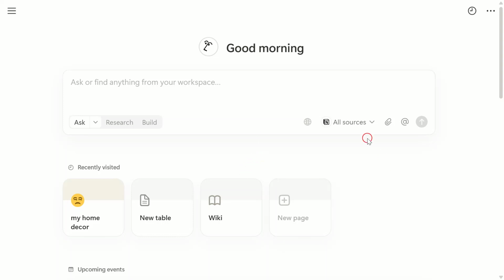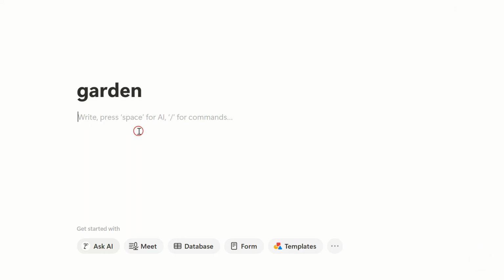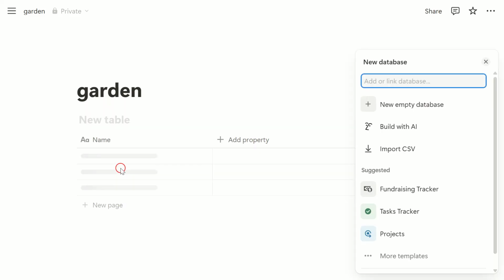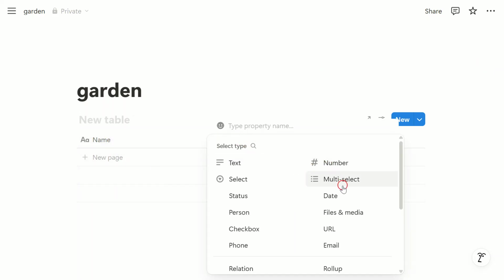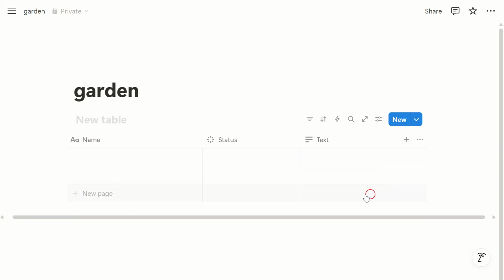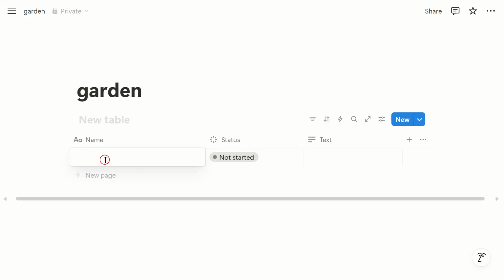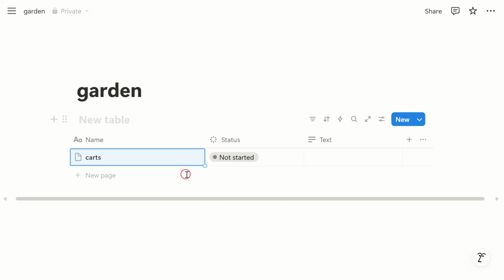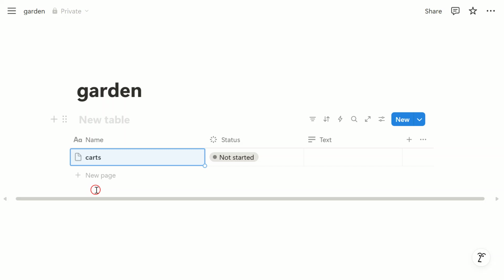How To Create A Digital Garden On NOTION (Complete 2025 Guide)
Welcome to this comprehensive How To Create A Digital Garden On NOTION (Complete 2025 Guide) tutorial! In this detailed guide, I'll walk you through everything you need to know about How To Create A Digital Garden On NOTION (Complete 2025 Guide).

 What You'll Learn in This How To Create A Digital Garden On NOTION (Complete 2025 Guide) Tutorial:
• Complete step-by-step instructions for How To Create A Digital Garden On NOTION (Complete 2025 Guide)

Whether you're a complete beginner or looking to improve your skills, this How To Create A Digital Garden On NOTION (Complete 2025 Guide) tutorial covers everything from basic concepts to advanced strategies. I've designed this guide to be easy to follow, practical, and immediately actionable.

 Why This How To Create A Digital Garden On NOTION (Complete 2025 Guide) Tutorial is Different:

 Perfect for:
• Beginners who want to learn How To Create A Digital Garden On NOTION (Complete 2025 Guide) from scratch

Don't forget to LIKE this video if it helped you learn How To Create A Digital Garden On NOTION (Complete 2025 Guide) and SUBSCRIBE for more in-depth tutorials like this one!

Questions? Drop them in the comments below! I read every comment and try to respond to as many as possible.

• Share with anyone who might benefit from learning How To Create A Digital Garden On NOTION (Complete 2025 Guide)